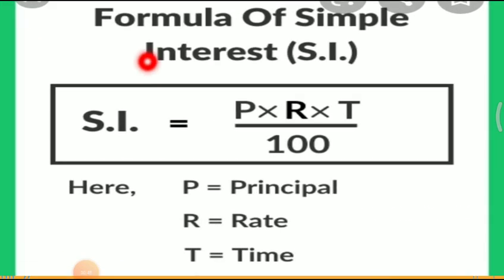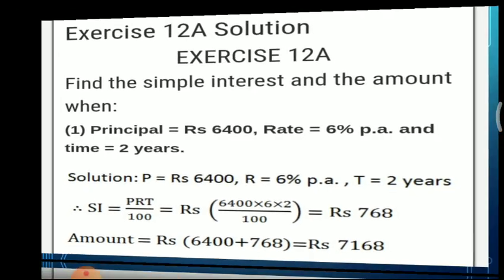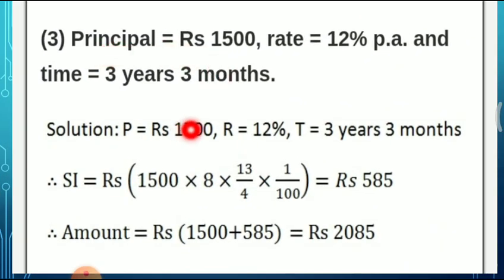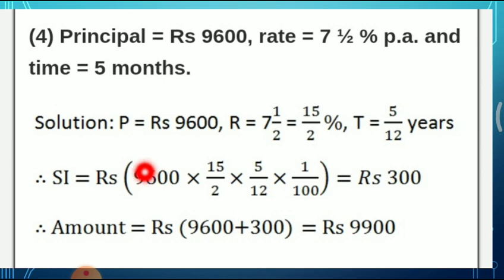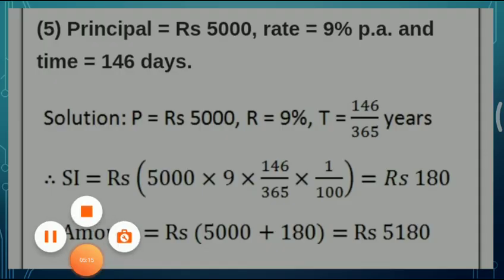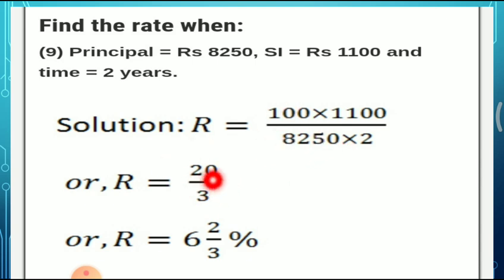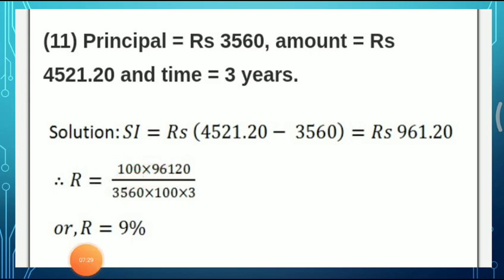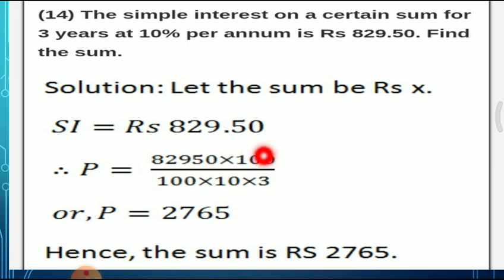Class 7 ex.11c